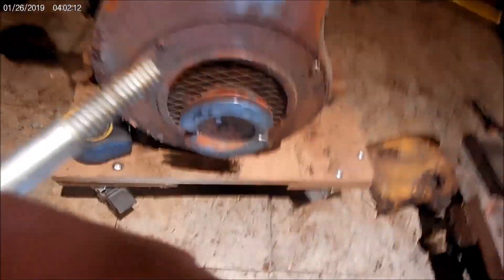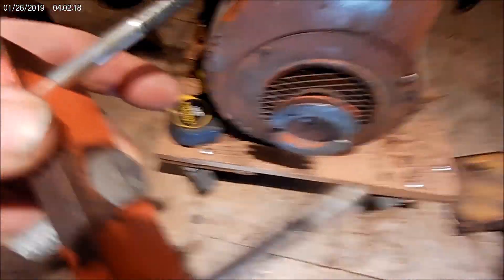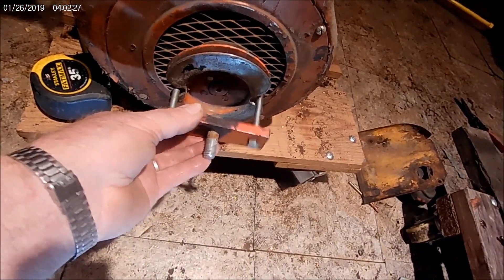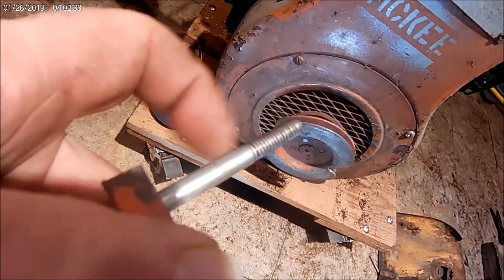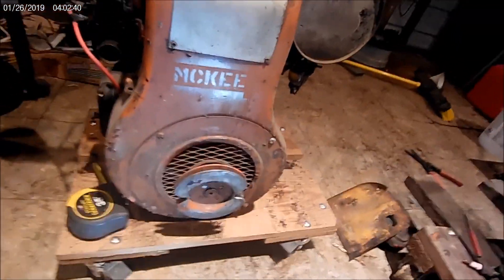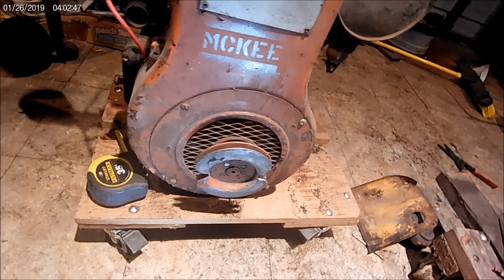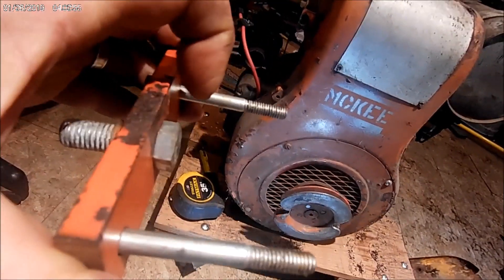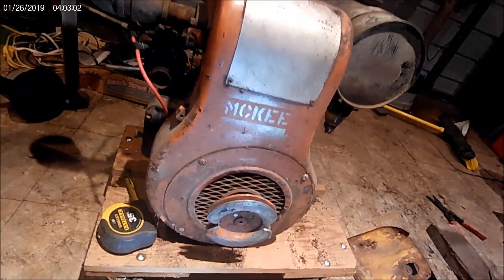Riggin up an electric start on this old Wisconsin engine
this one has real low compression, the valves seem ok and are adjusted right and the rod's not broke, so it might be the rings, there's not a lot of play in the piston side do side so maybe if I can get it to turn over faster for a while, maybe it will fire off. we shall see in a later video.